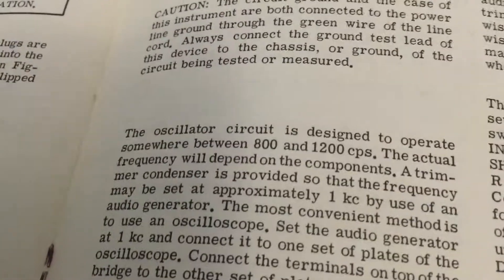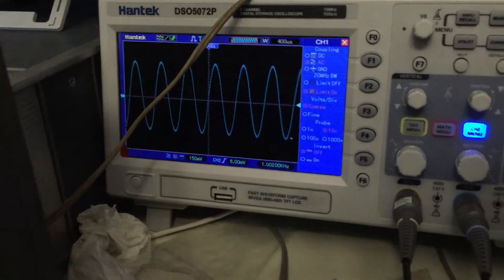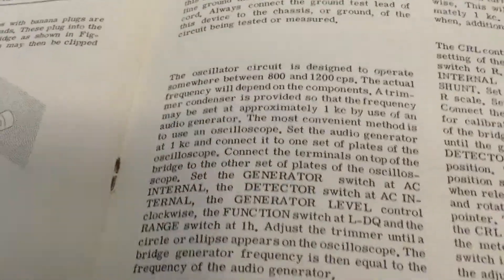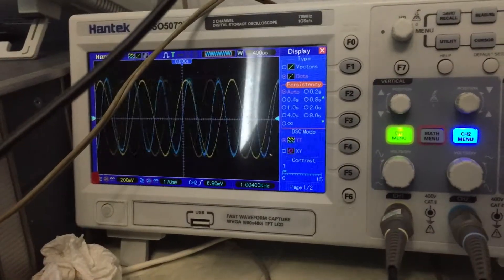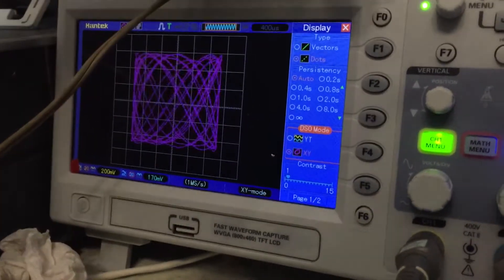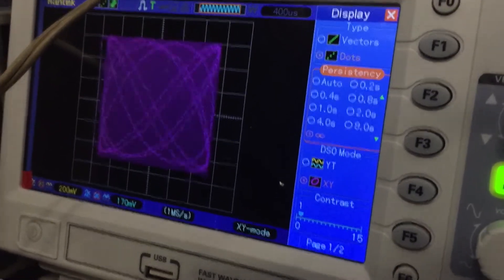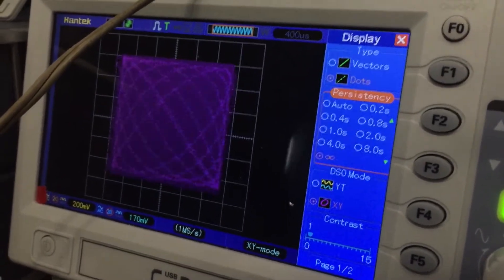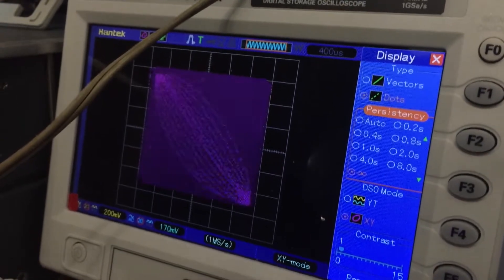Heathkit Repair - Impedance Bridge IB-2A [3 of 3] - Calibration and testing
Calibration of the IB 2A impedance bridge is conducted and testing is done to include DC resistance and AC capacitance both internal and external output as well as touching on Q for capacitance measurement